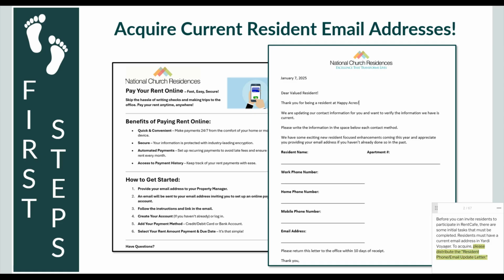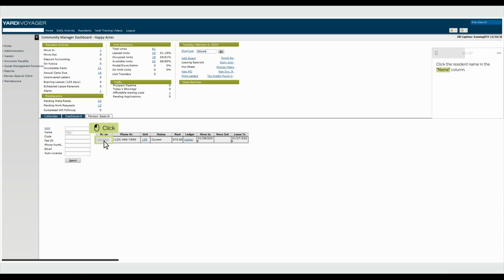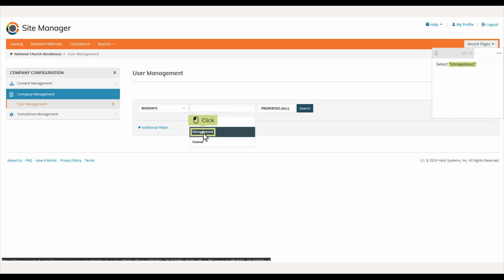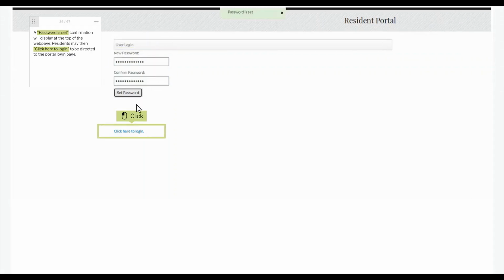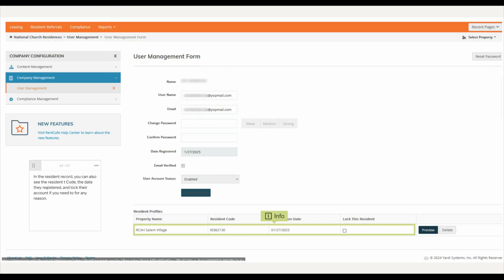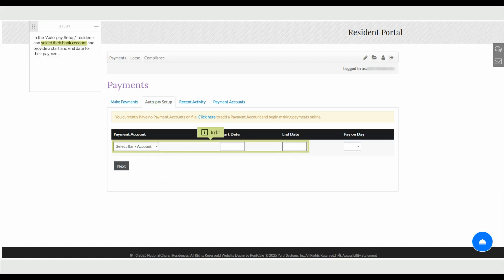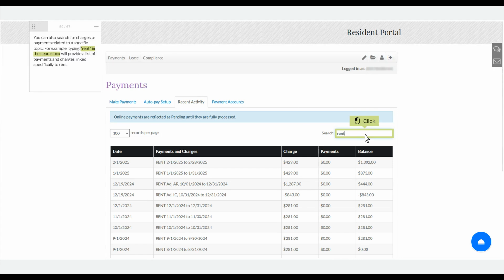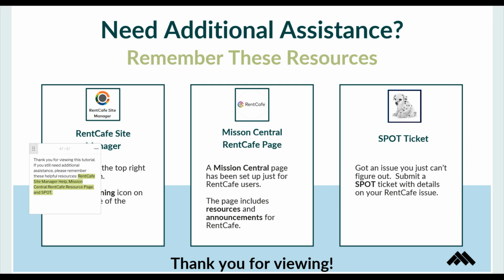Yardi RentCafe Resident Portal Tutorial: How to Invite Residents & Set Up Payments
In this Yardi RentCafe Site Manager tutorial, we show you how to get residents into the payment portal the right way, from collecting emails in Voyager to sending invites and supporting logins. You’ll learn the pre-work first: capturing or updating each resident’s current email in Voyager on the Personal Info tab, with a reminder that invites send only to the email field, not the alt email. We walk through logging in via Okta to YardiOne, opening RentCafe Site Manager, and filtering User Management to target unregistered residents by property so you can send invites in one click or export the list to Excel. We preview exactly what residents receive, how they set their password, and how to log in from web or the free iOS and Android RentCafe Resident apps. You’ll also see how to reset passwords for registered residents, view registration dates and codes, lock or unlock accounts, and preview the portal from the resident’s perspective. Inside the portal, we cover autopay setup, one-time payments, choosing the processing day, and verifying bank accounts or adding debit/credit cards. We point out helpful self-serve resources like Learn More and FAQs, the Recent Activity ledger with search and page size controls, and where to find affordable housing-specific help and related training. By the end, you’ll have a repeatable invite workflow, clean data in Voyager, and all the tools to support residents from first invite to their first successful payment.